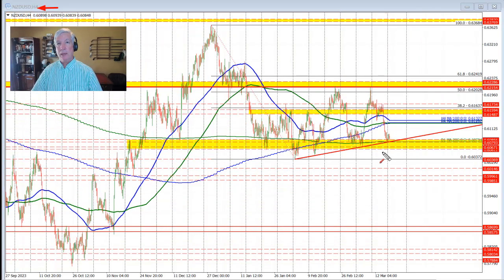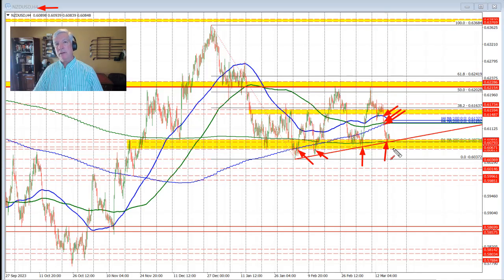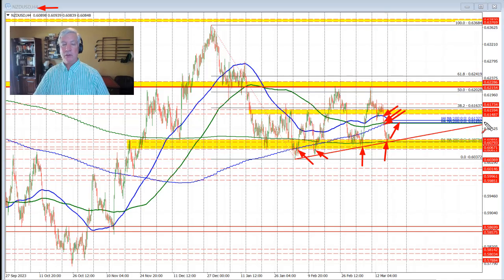NZDUSD tilts to the downside and in the process retests its key 200 day MA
The 200-day MA for the NZDUSD comes in at 0.6079 currently